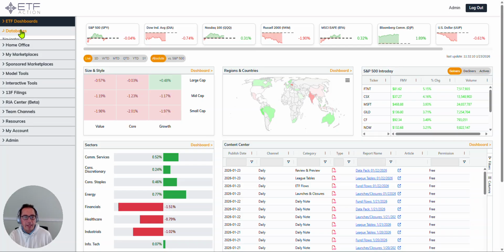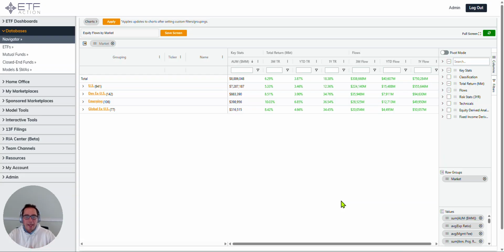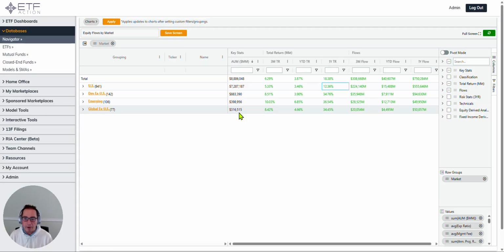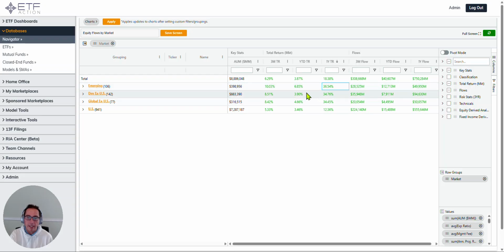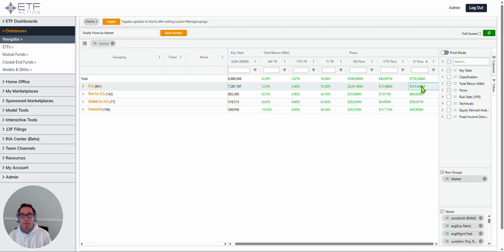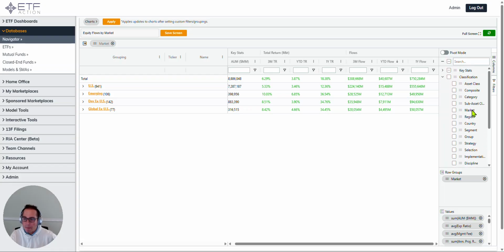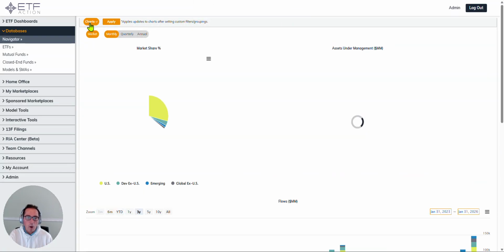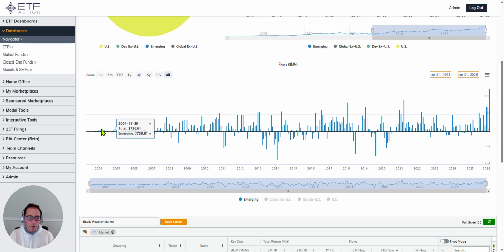Mapping the Record Flows into Emerging Markets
In this ETF Quick Hitter, I break down the significant shift in global equity flows we're seeing in early 2026. While the U.S. continues to dominate with 82% of total equity ETF assets, the momentum has clearly shifted toward international segments. I dive into the data behind the record-breaking January inflows into Emerging Markets ($12.7B) and the widening performance gap between international benchmarks like EEM (41.77% 1Y TR) and the S&P 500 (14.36% 1Y TR).